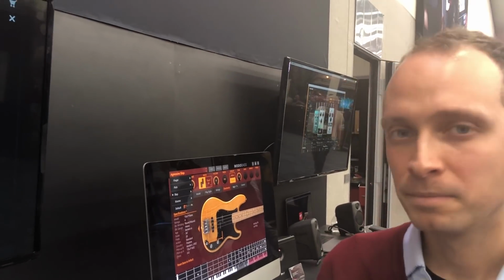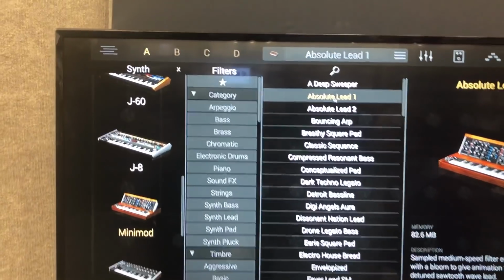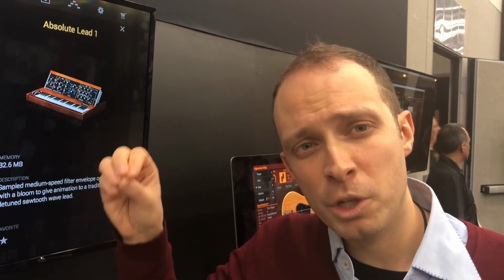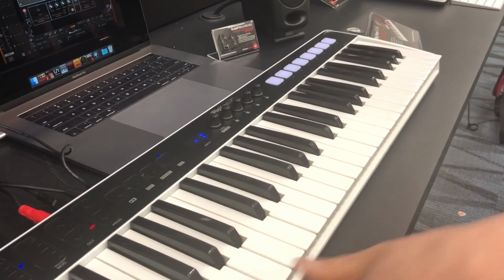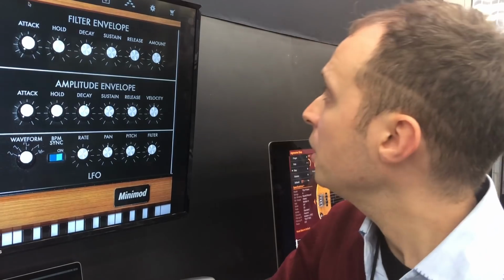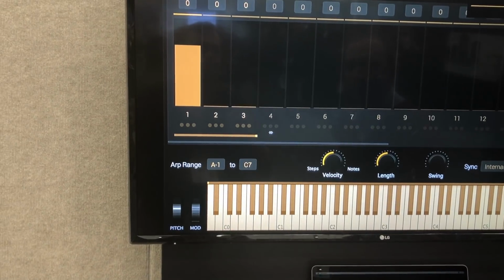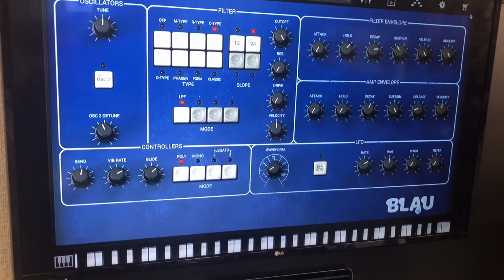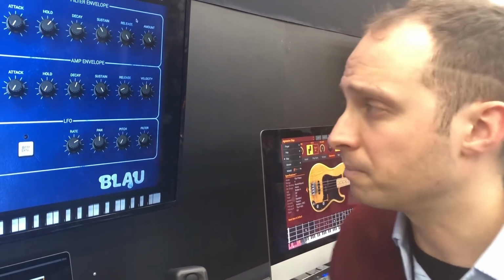NAMM 2018 part 7 - IK Multimedia Syntronik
Truly impressed with IK Multimedia's Syntronik! Well designed user interface, and the sound is spectacular - as are the built-in effects. Big thanks to Andrea and Enrico for the demos :)